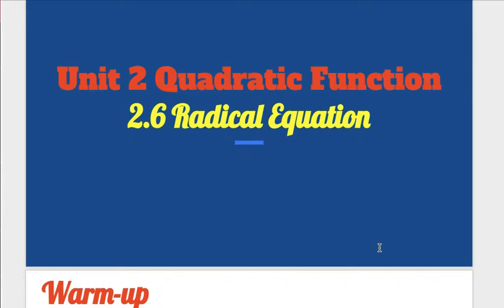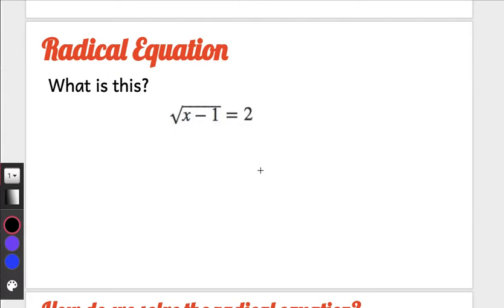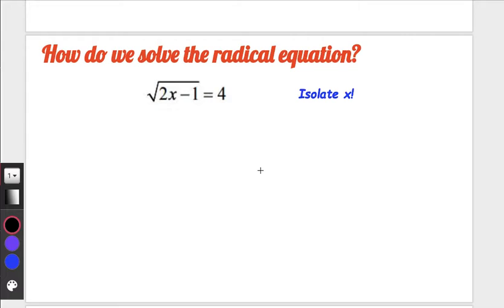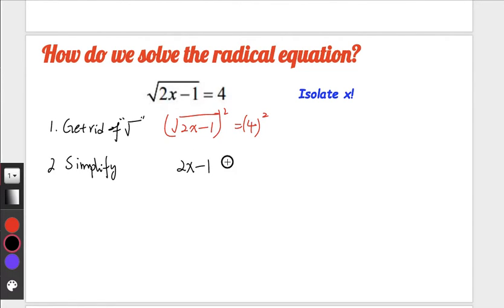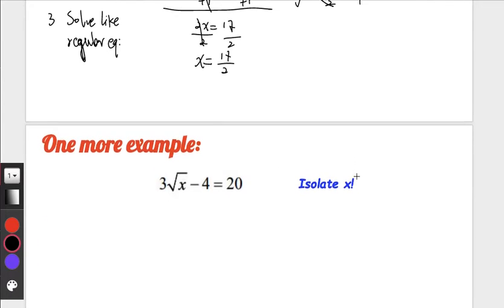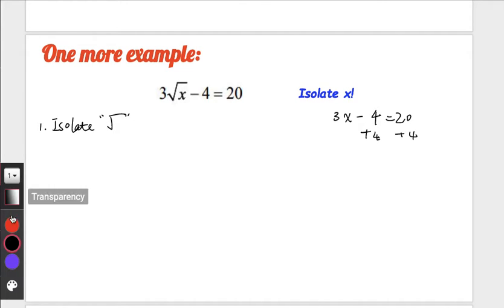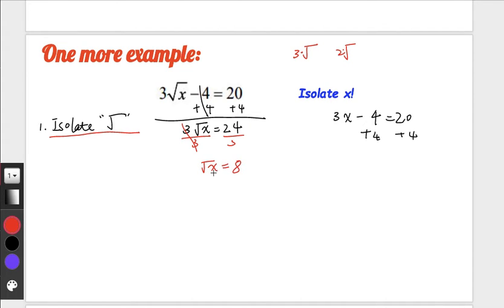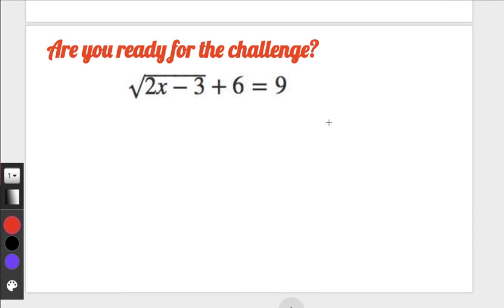2.6_Radical Equation